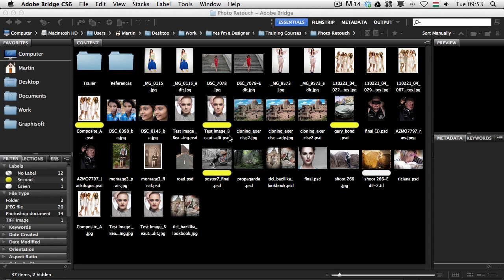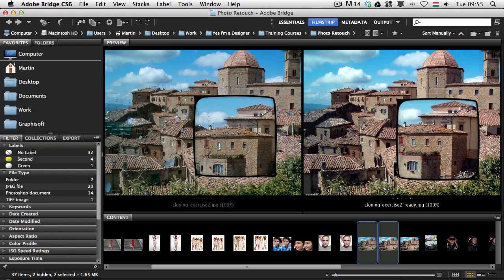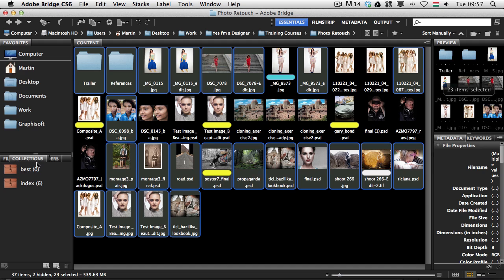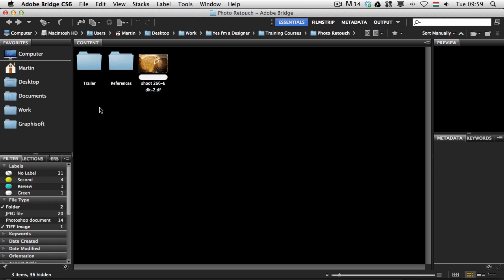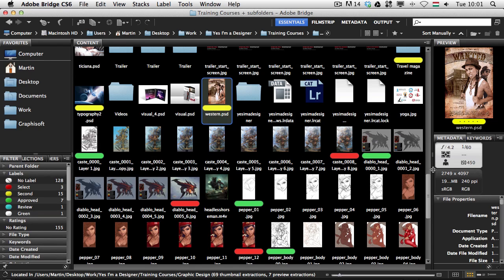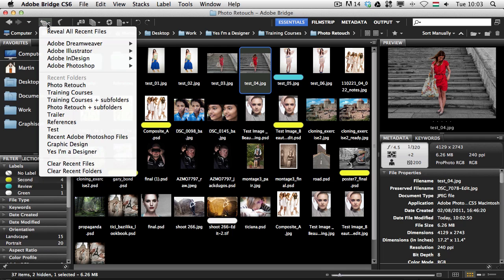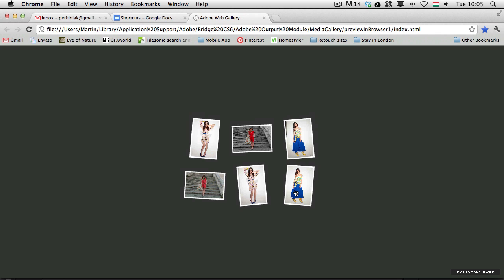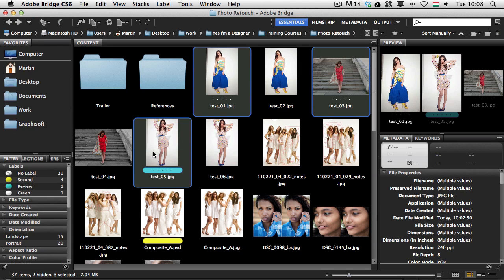Top 10 Reasons You Should be Using Adobe Bridge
Do you use Bridge? If not, you've been missing out. In this episode Martin will share his 10 favorite features of Adobe Bridge to try to convince you to incorporate it into your workflow.